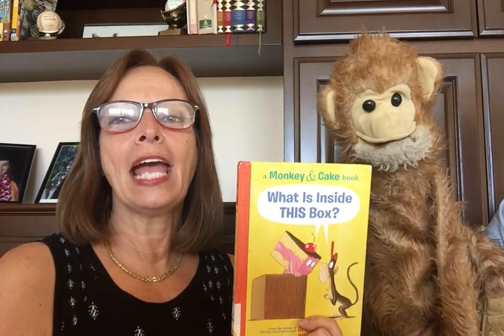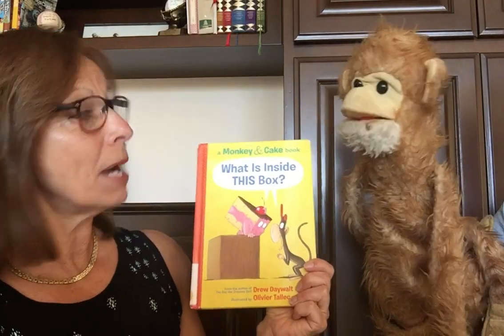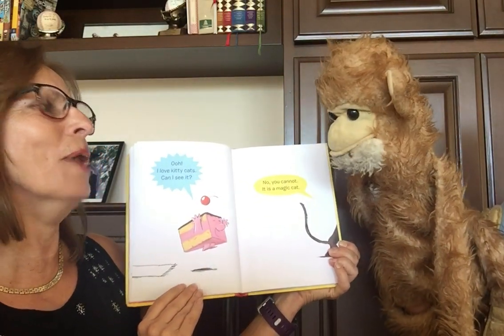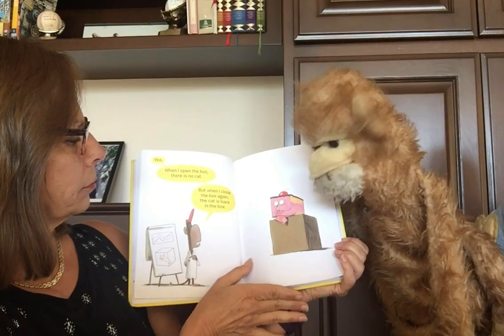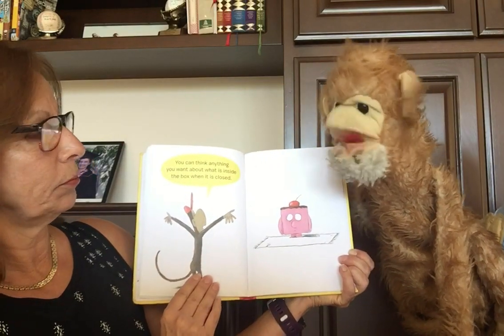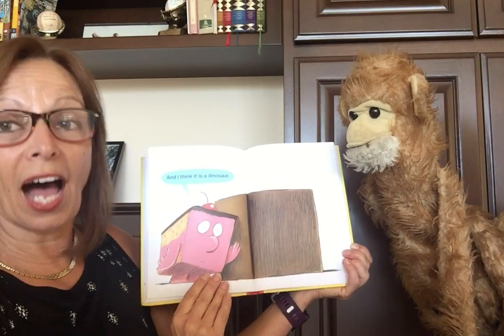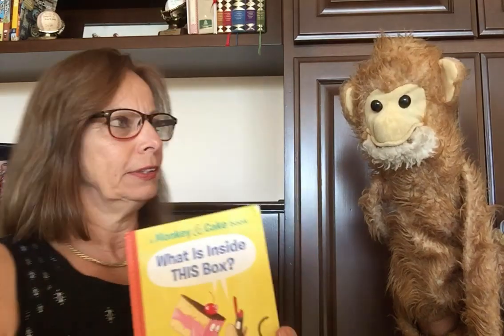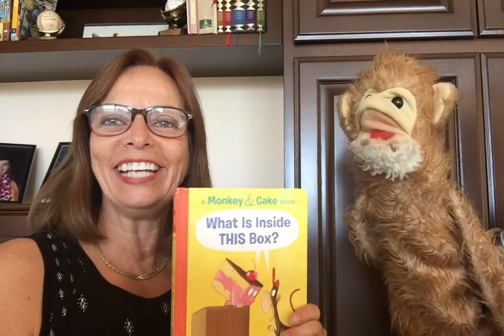Mrs Primm and Fred read “What is Inside this Box”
Join Mrs. Primm and Fred, the Monkey as she reads “What is Inside this Box.”  You can listen to her other videos on her YouTube channel, beachlib.
If you would like to watch these videos with ASL added, please go to Ashely Hesters YouTube channel at